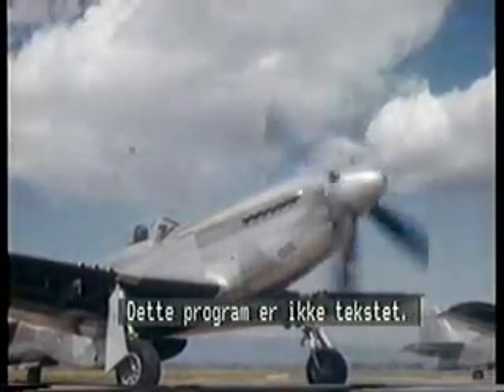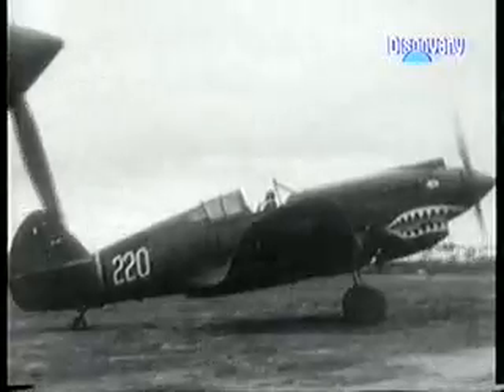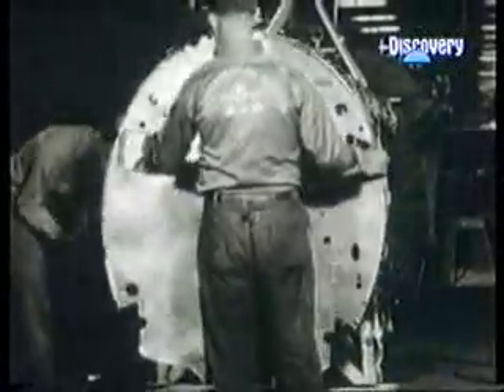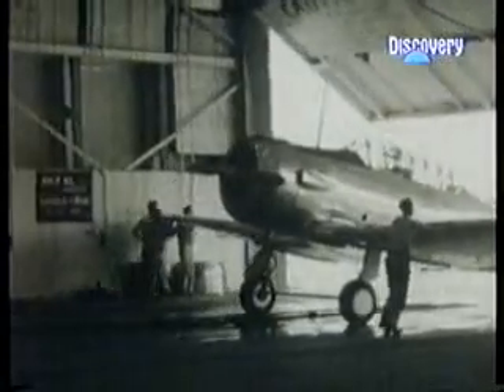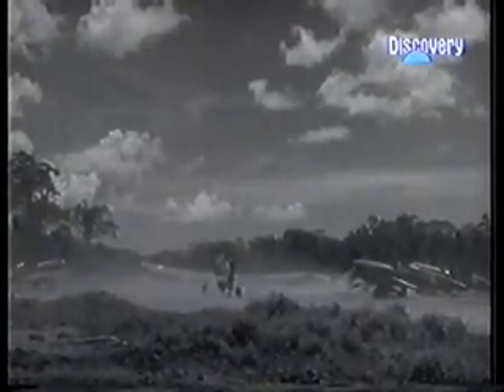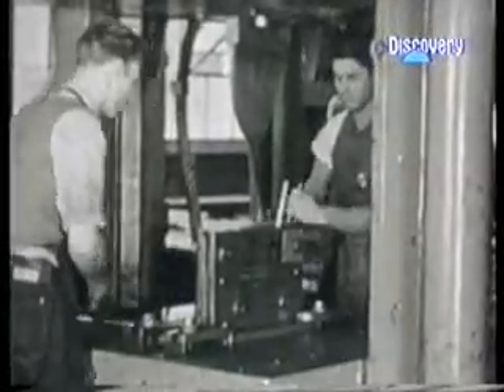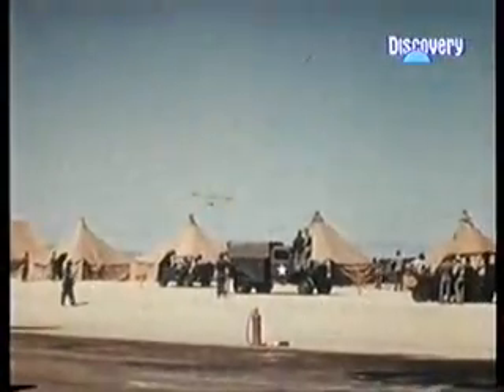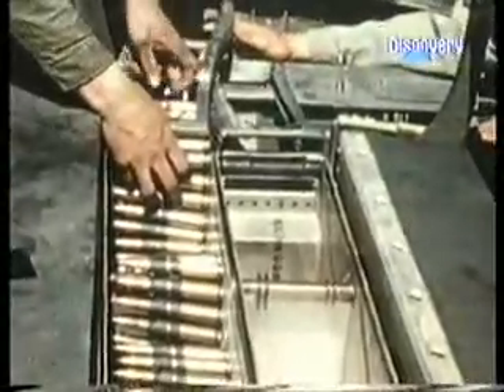The story of P-51 Mustang 1 of 6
The story took its beginning when Britain had trouble finding suitable use for their P-40s which were inadequate for the european airwar. With the upcoming "Lend an lease"-law the british hoped to take advantage of USAs enormous production capacity and in April 1940 they contacted their earlier supplyer of aircraft, North American Aviation, and presented the specifications for a new fighter.

NAA were well informed of the needs to a fighter for the european arena and promised to produce an even better fighter than specified by the british. 1 months later the british placed an order of 320 stk of the new fighter, but the prototype had to be finished within 3 months, so big were their needs!

117 days later the first prototype, NA-73, rolled out of the assembling hall however without a motor and with weels borrowed from AT-6 Harvard!

Six weeks later the prototype flew without complications. Britain placed a initial order of 300 fighters which they gave the name Mustang. The Mustang had a new profiled wing with less drag than the conventional wing and a very clever cooler/exaust port which too reduced the drag.

Although fitted  with an Allison V-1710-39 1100 hp-engine the fighter had very fine performance in low and low/medium heights, except its climbing capabilities were poor. Nevertheless the british orders climbed to almost 1000 examples.

In USA there initially were very limited interest for NAAs fighter and only willingness to accept two free examples under the designation XP-51. Later was eventually placed an order for 150 examples of P-51 named Apache.

In Britain many experiments with the Mustang took place and a quantum-leap in the performance of the Mustang came, when they in the fall 1942 mixed what they saw as the hitherto best fighter design, the Mustang,  with the best fighter engine, the Rolls-Royce Merlin.
Four fighters were equipped with Merlin 61 and 65 engines and four-bladed propellers to manage the extra power, and then the testing went on.

When North American received the test data, the way immediately lay open for the mass production of the Mustang as everyone know it . . . . . WW2s best longrange escortfighter, which took the pants of the germans! (the videos sadly enough skips most of these details).

Carl Vendler